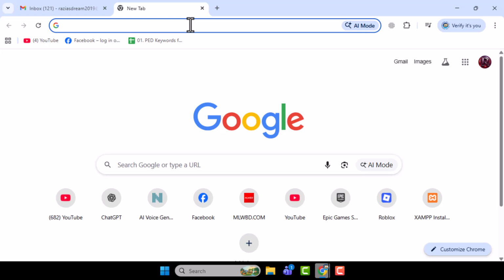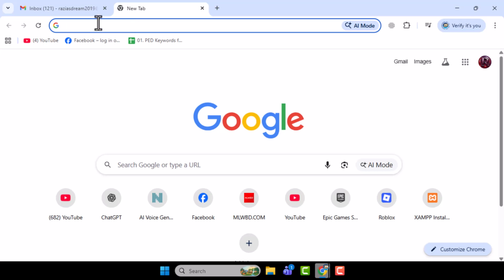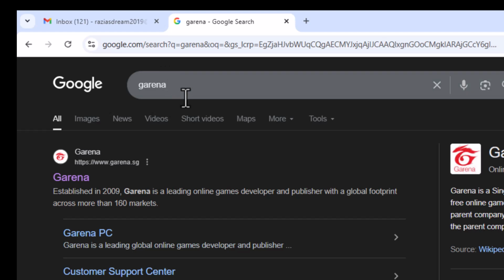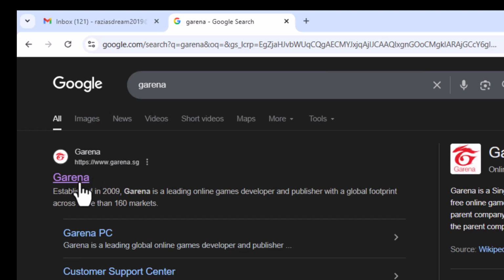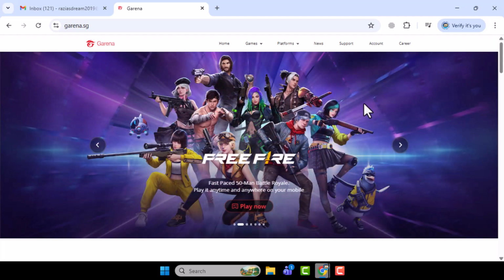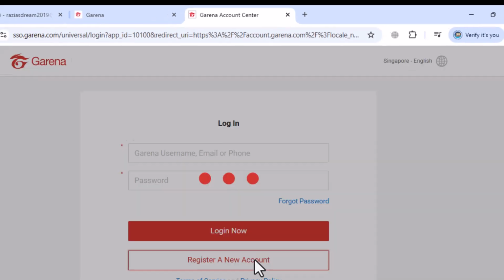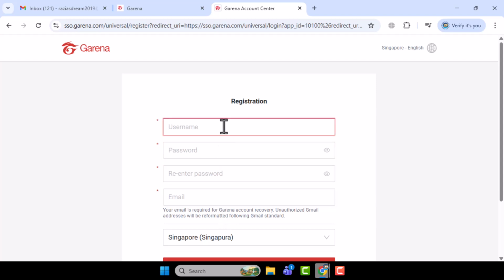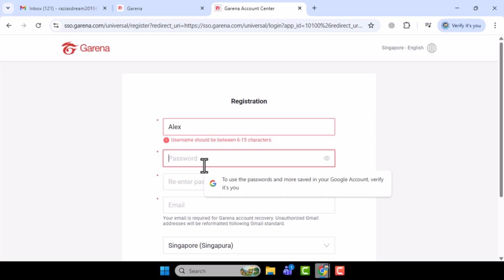How To Create Garena Account On PC | Easy Step-by-Step Guide (2026)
📝 This video provides a complete, step-by-step guide on how to create a Garena account on your PC. I will walk you through the entire process, from opening your web browser to successfully registering your new account. You'll learn how to safely navigate to the official Garena website and fill out the registration form correctly. This tutorial is designed to be simple and clear, ensuring you can set up your account quickly and without errors. By the end, you'll have a fully functional Garena account ready for gaming.

⏱️ -- TIMESTAMPS --
0:00 - Introduction to Creating a Garena Account
0:14 - Step 1: Open Your Web Browser
0:29 - Step 2: Click the Browser Search Bar
0:39 - Step 3: Search for "Garena"
0:49 - Step 4: Click the Official Garena Website
1:00 - Step 5: Click "Account" on the Navigation Bar
1:10 - Step 6: Click "Register a New Account"
1:17 - Step 7: Enter Your Username
1:27 - Step 8: Create a Strong Password
1:36 - Step 9: Follow On-Screen Instructions to Complete